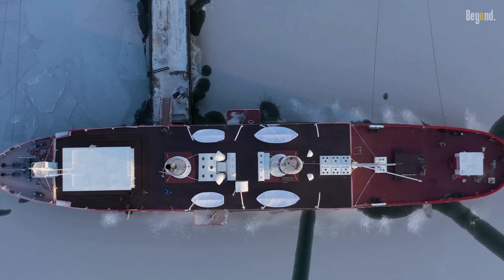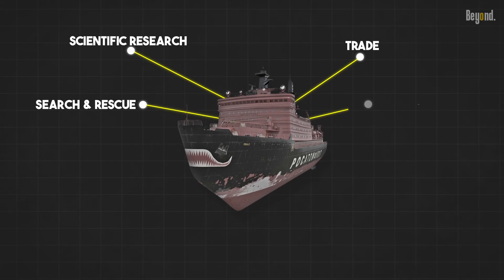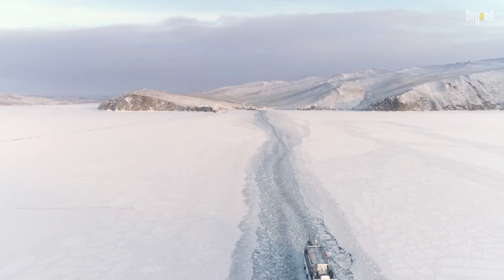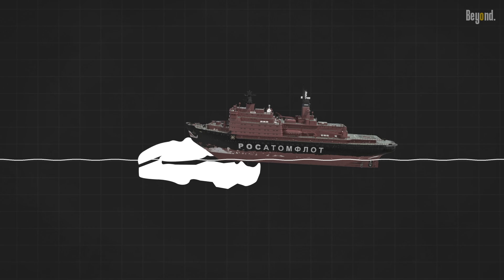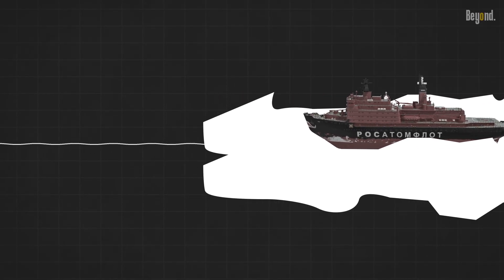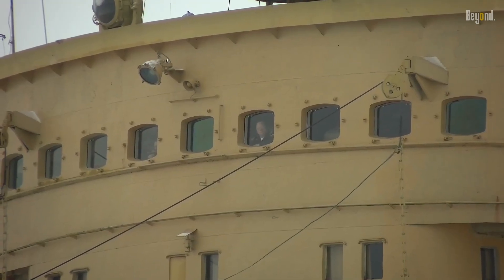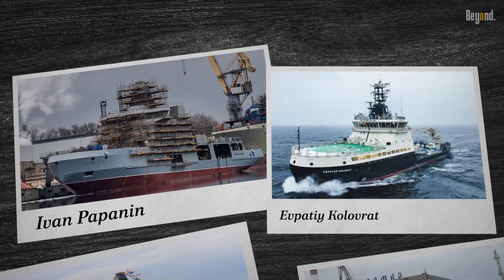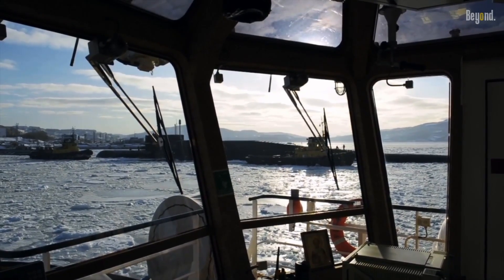Meet The Craziest Ship in The Polar Sea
The Russian Navy operates several icebreaker ships, including the Ivan Papanin and the Yevpatiy Kolovrat. These vessels are designed to assist warships through rough icy waters and are equipped with powerful engines and reinforced hulls to navigate through ice-covered areas. The Ivan Papanin is the first vessel built to the Project 23550 design, while the Yevpatiy Kolovrat is built to the Project 21180M design. These icebreakers play a crucial role in ensuring safe navigation in the Arctic and other icy waters, supporting Russia's naval operations in these challenging environment.

But, on the other side, The United States Navy does not have any icebreaker ships in its inventory, while the United States Coast Guard has two aging icebreakers. The US Arctic Security Affairs advisors recommend acquiring new icebreaker ships for the Arctic, where the ice is melting year by year and forming new waterways.

Credit:
Canada Coast Guard
US DoD
Dvids
Bairdmaritime.com
Topwar.ru
Russian MoD